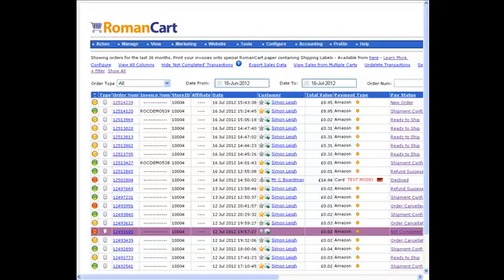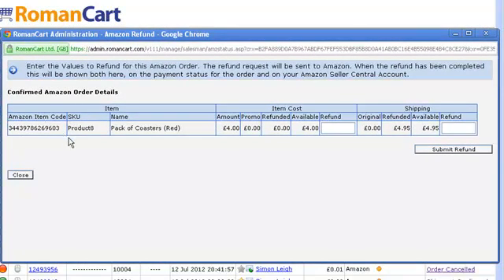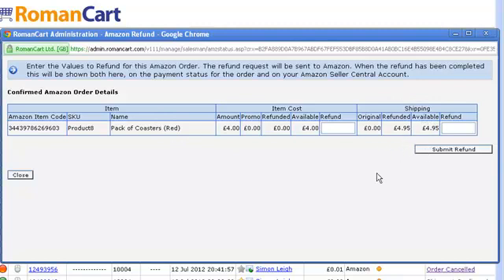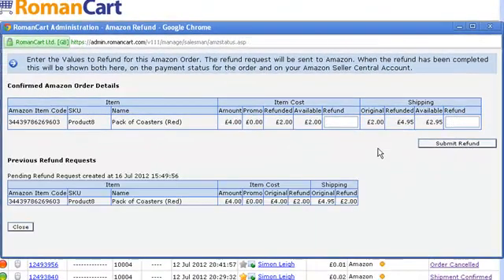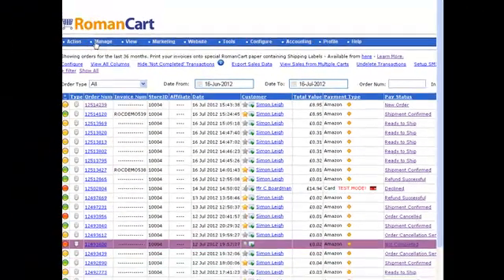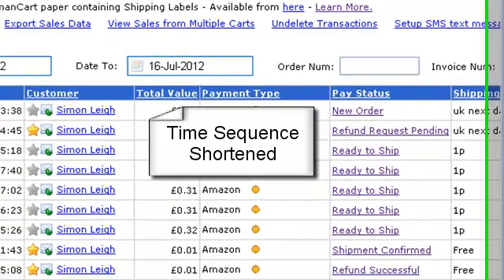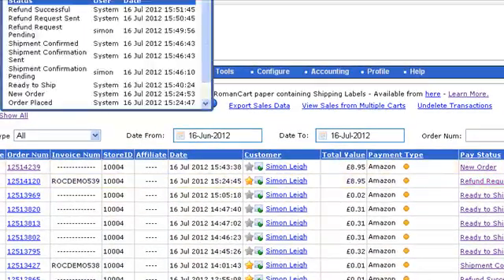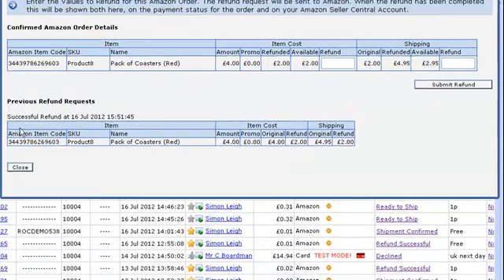How to Process a Refund with Amazon Payments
How to Process a Refund with Amazon Payments using the RomanCart Shopping Cart